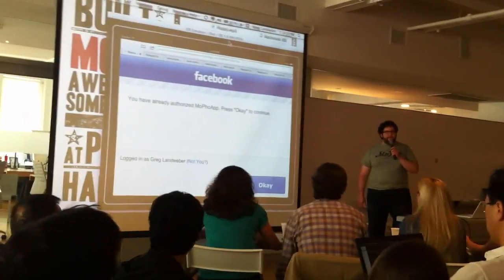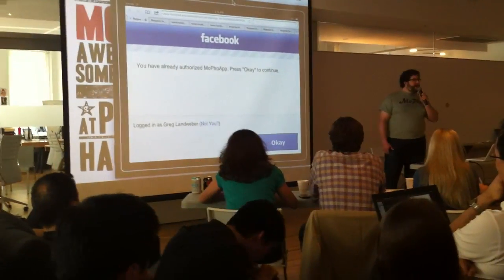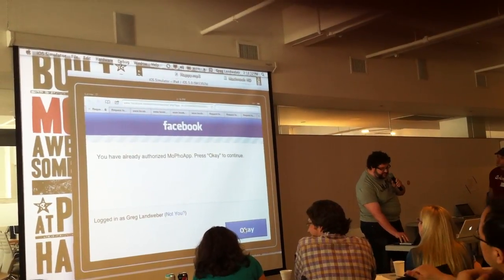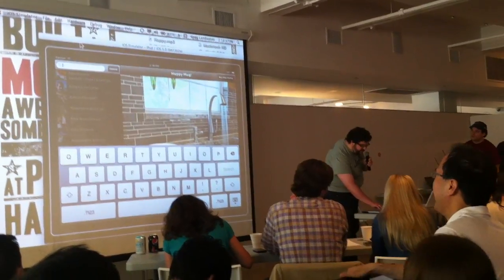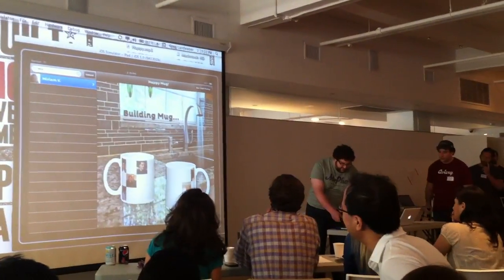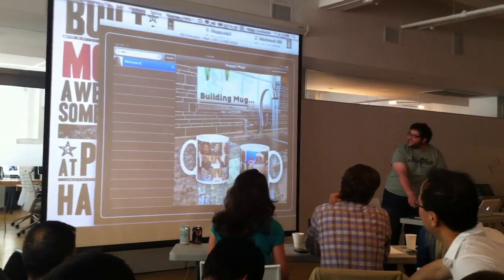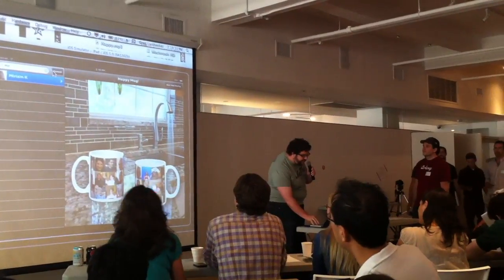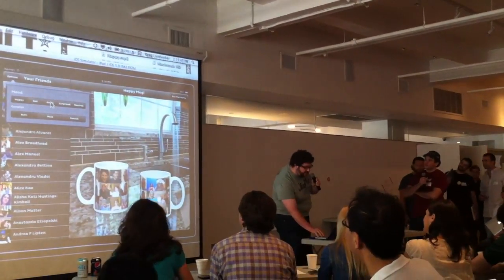A Photo Hack Day NYC 2011 - HappyMug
HappyMug - Finds pictures of ur friends smiling and puts them on a mug. Wake up to happy friends on your morning cup of joe. Uses the Face.com API.